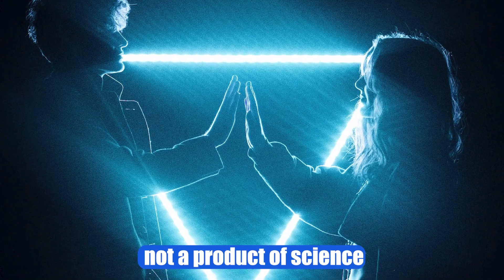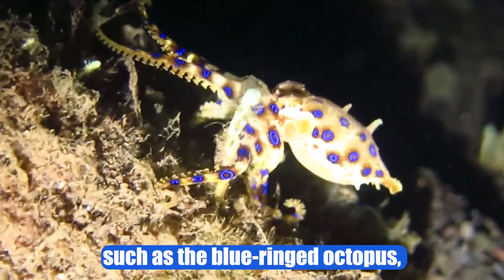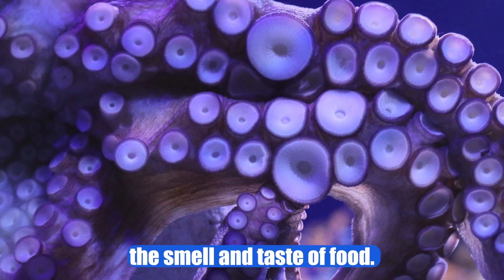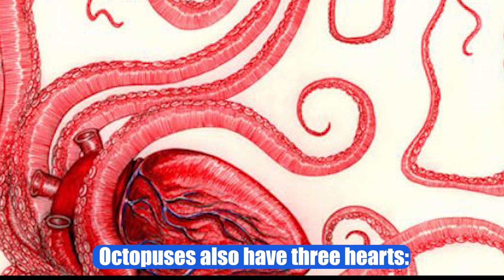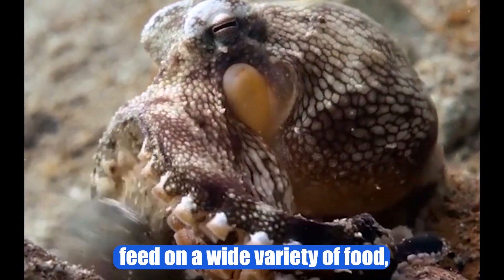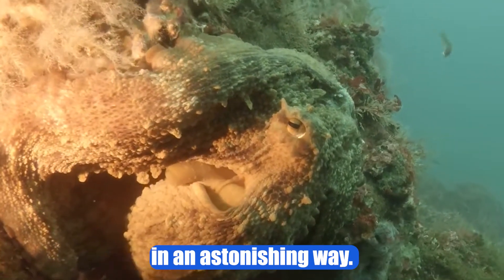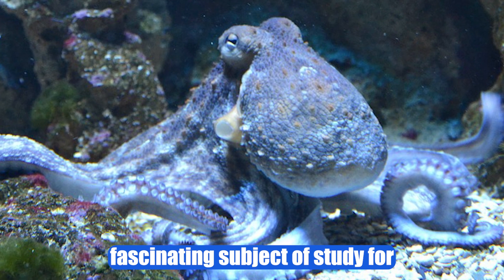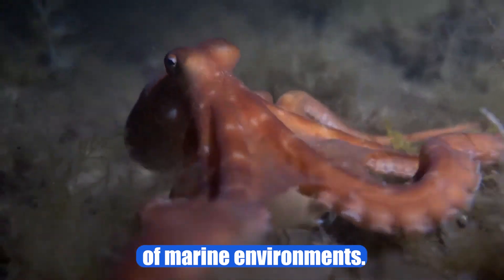THE SHOCKING TRUTH About OCTOPUS Intelligence Revealed!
Have you ever imagined that there could be a living being on our planet with DNA containing twice as many genes as a human being? 💖🌊🐙🤯